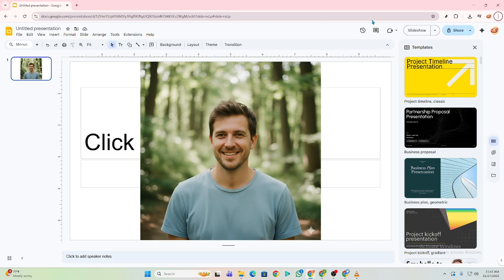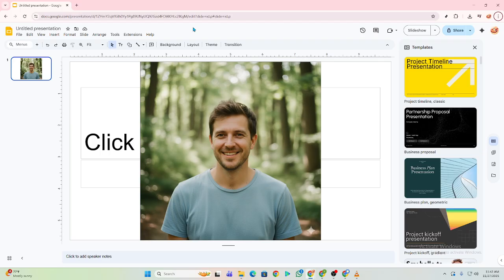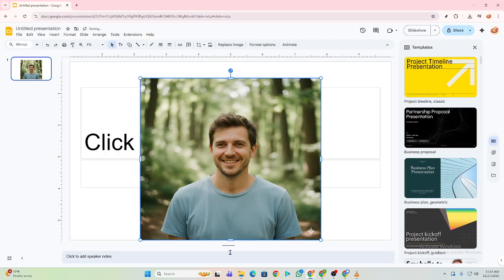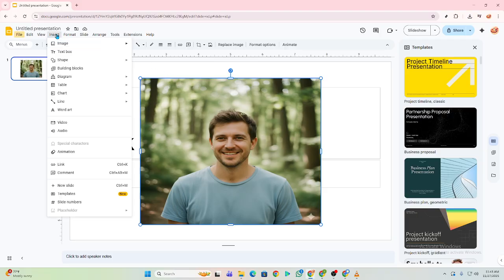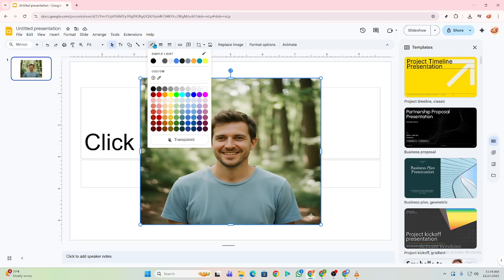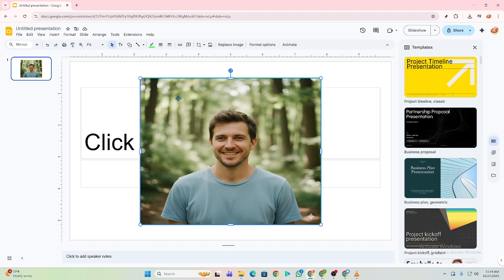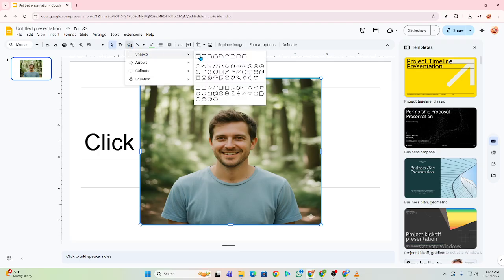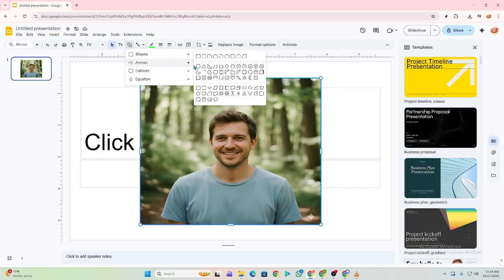How to Add Border to Image in Google Slides Full 2026 Guide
In this video, you’ll learn how to add a border to an image in Google Slides using this full 2026 guide, and you’ll also see how to adjust border color, thickness, and style to make your pictures stand out in your Google Slides presentations. This step-by-step tutorial shows you how to customize images, enhance slide design, and create clean, professional visuals for school, business, or personal projects.